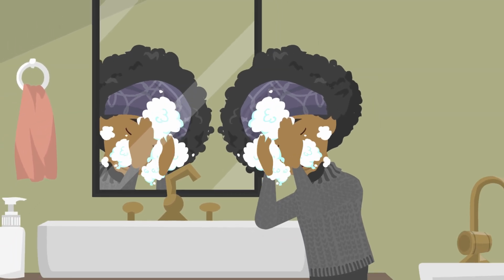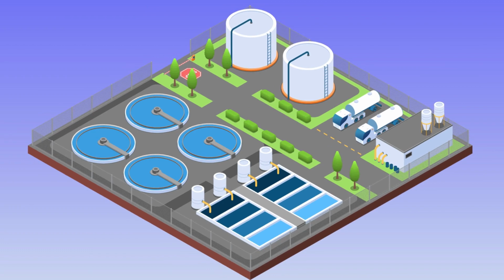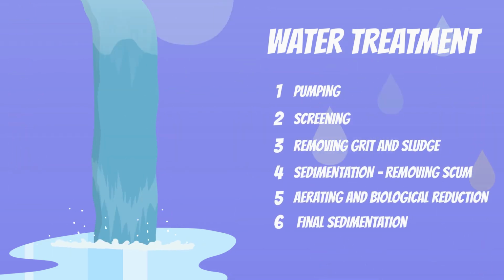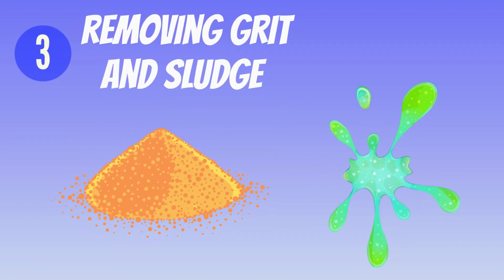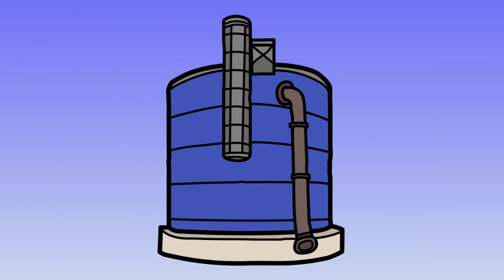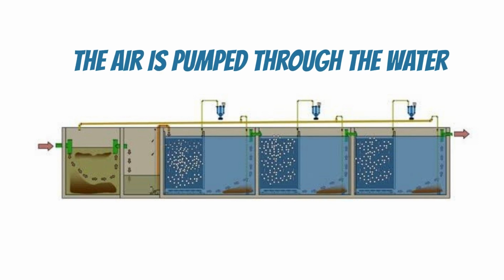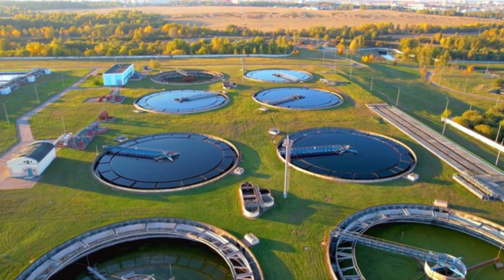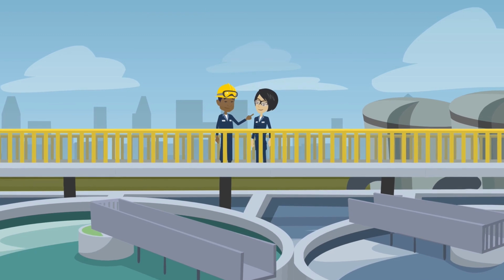Waste water cleaning process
This video explores the process of wastewater treatment plants, from the initial collection of sewage to the final stages of purification. It delves into the various treatment methods used, including physical, biological, and chemical processes, and discusses the importance of wastewater treatment for environmental and public health.

This educational video gives an overview of Russia, covering its geography, a little history, the Russian space program, population, economy and much more. To learn quick facts about Russia, please watch until the end.

If you are interested in science, facts & geography lessons, I have playlists dedicated to these fields of knowledge. Check it out.